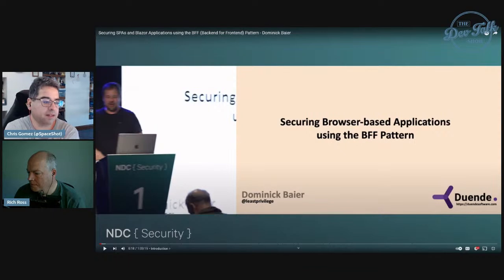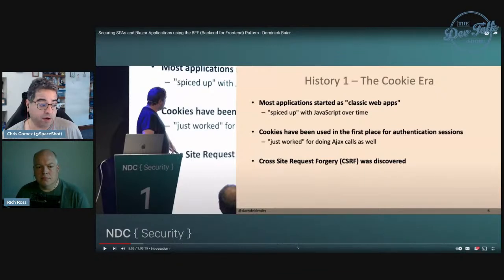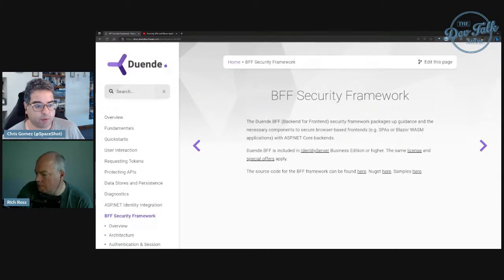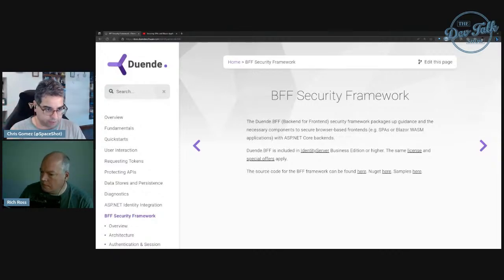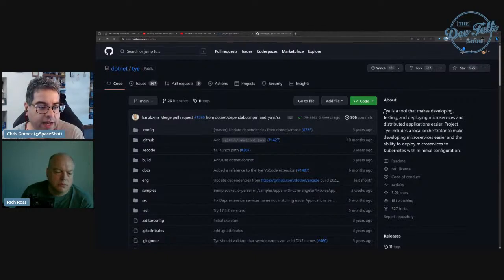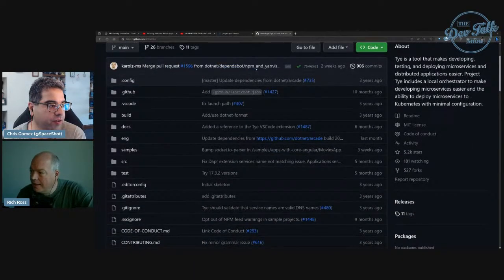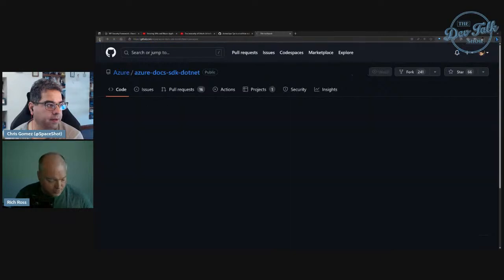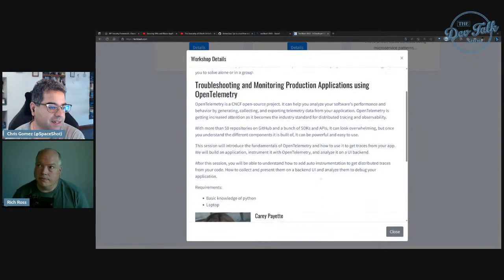Lightning Morning Hour